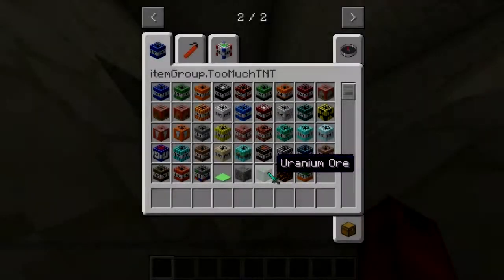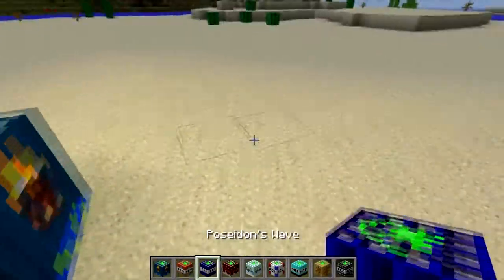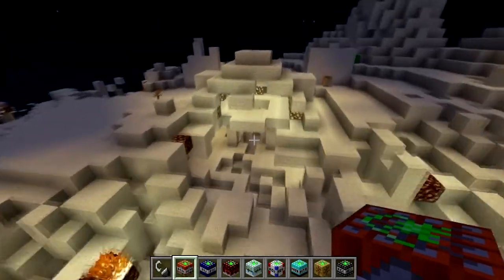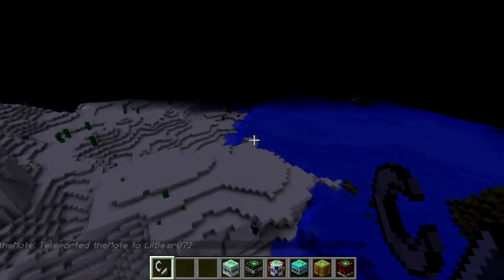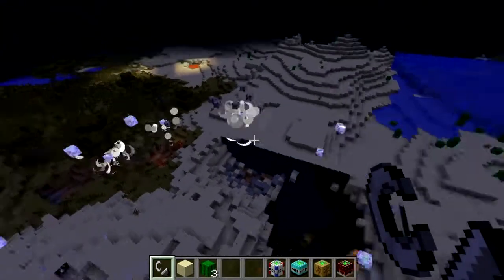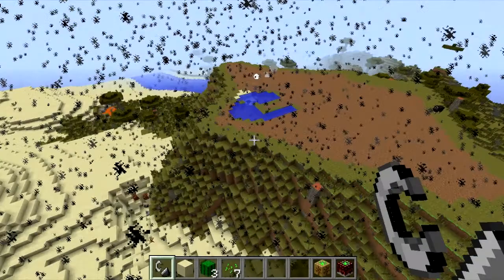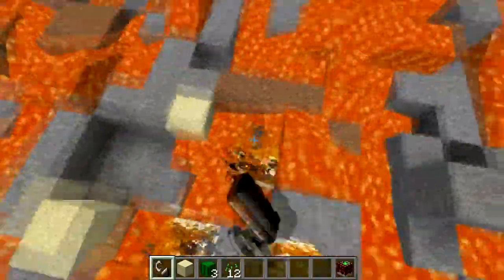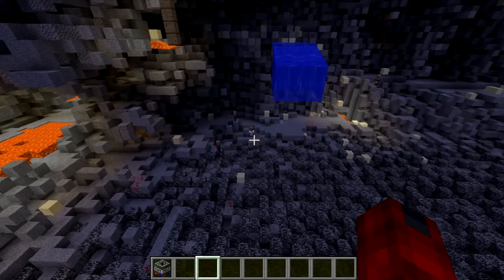LilBear07 Mod Review: Too Much TNT Ep1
LilBear07 reviews MinecraftTNTStuff's "Too Much TNT" mod by blowing up the world!  There are so
many new TNT blocks in this mod (48!) that it took us 3 videos to cover them all!

These videos are all family friendly.  One of the TNT blocks includes the word "Hell" in the name
of the TNT itself.  Normally we would not use this term in a Family Friendly video, but as it is
being used to reference a place rather than to cuss, we have decided to leave the reference in
and include a short explanation that using the word as a proper noun is different than using it
as a cuss word.

Many thanks to MinecraftTNTStuff for creating such an "explosive" mod!
(Sorry, couldn't pass up the pun)